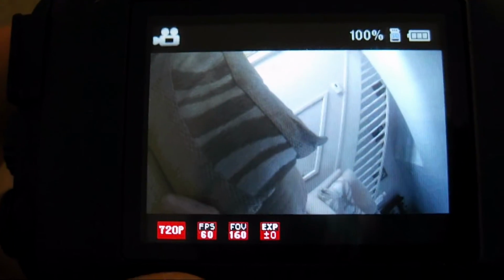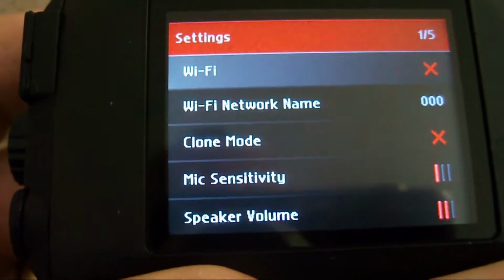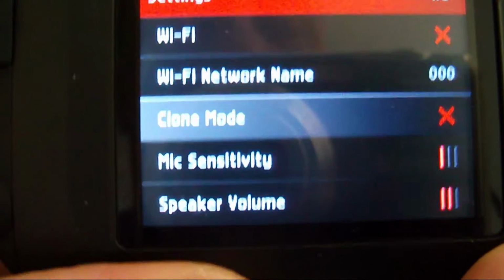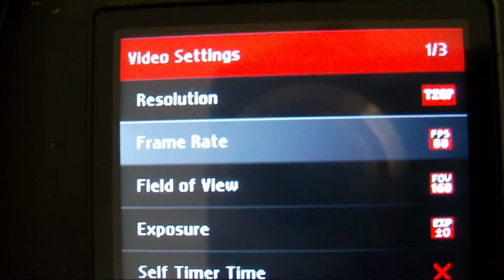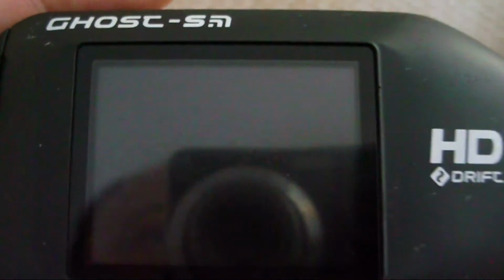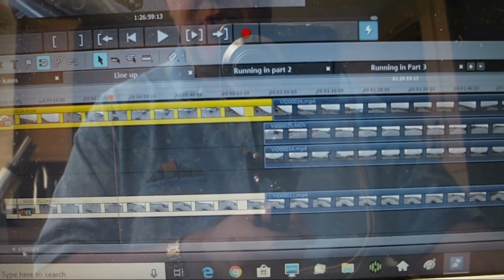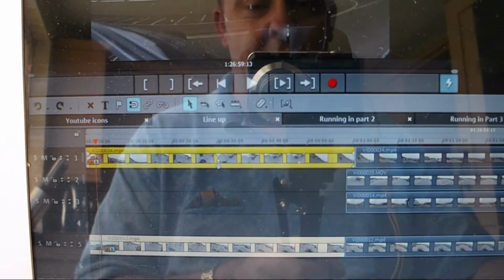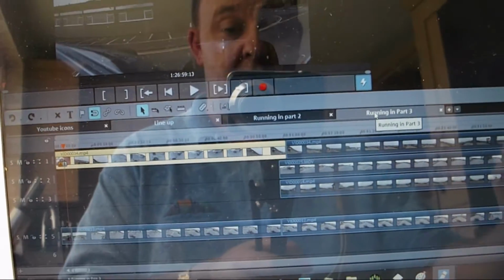Audio Set up - Drift Ghost S HD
Hi all, as requested a quick video on how to set up audio with a Drift Ghost S HD and also creating two way conversations on video's.

Below is the Link to a genuine Drift Ghost S HD External Microphone.

Griff & Jones Motorcycle Adventures

Griff & Jones Touring – Link on our Facebook page

Please find below link to Ray Jones's You Tube Channel.

Equipment:
Bike – BMW R1250 RT LE

Helmet
HJC IS17 (Pinlock)

Camera's
2 x Drift Innovation Ghost S HD - 1080P

Software:
2018 Magix Movie Edit Pro